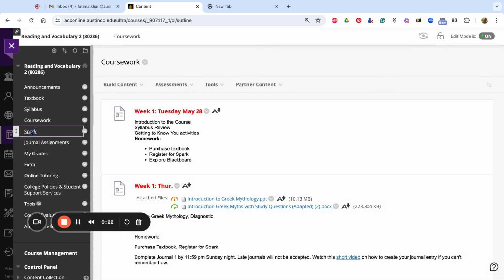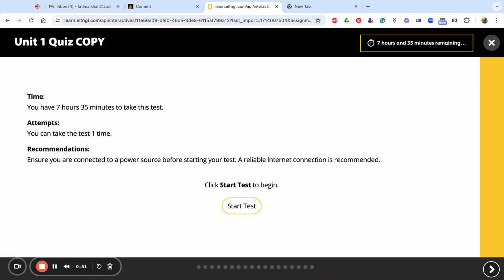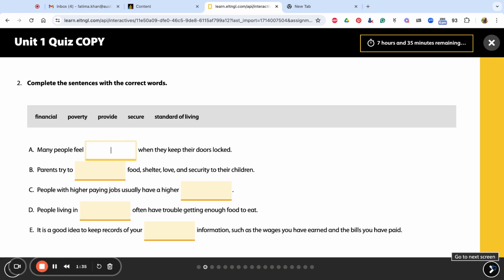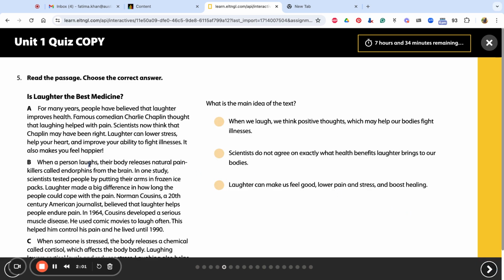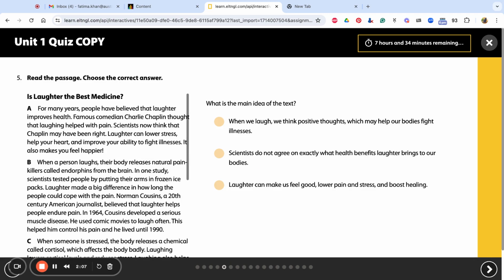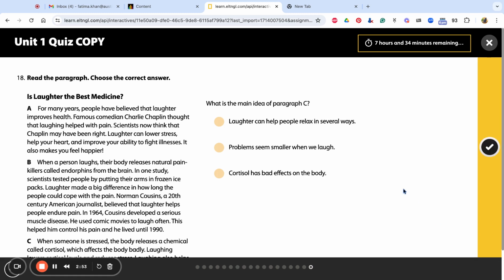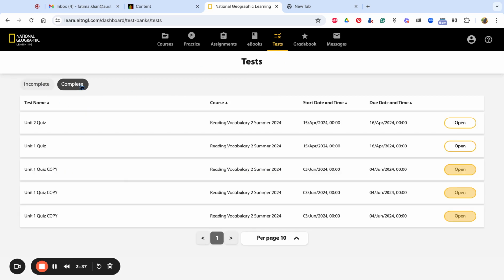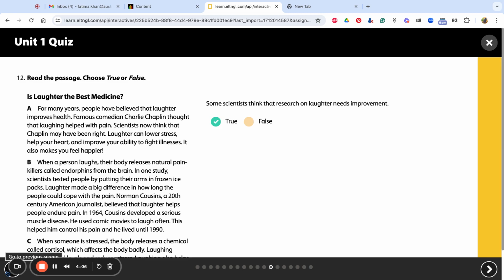How to Take Your Weekly Quiz in Spark